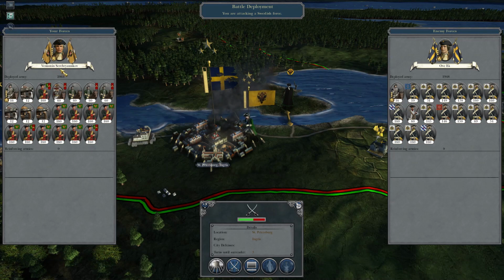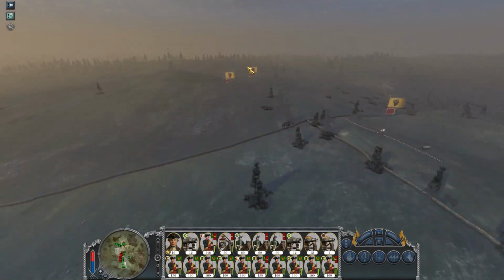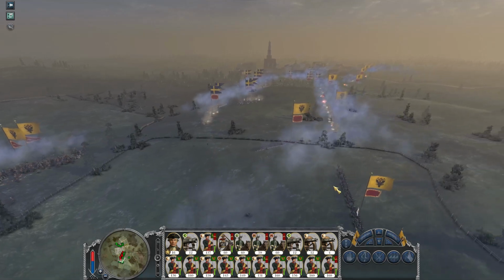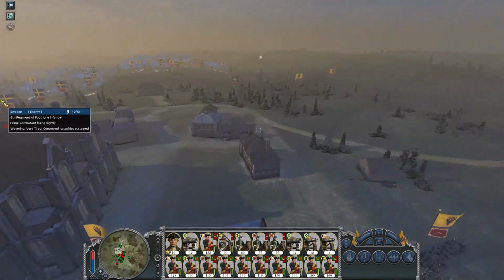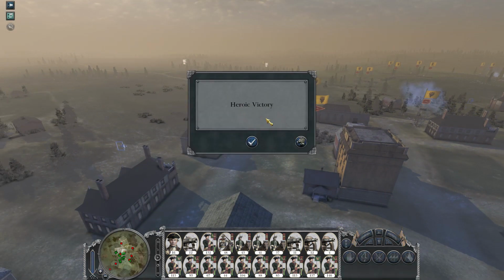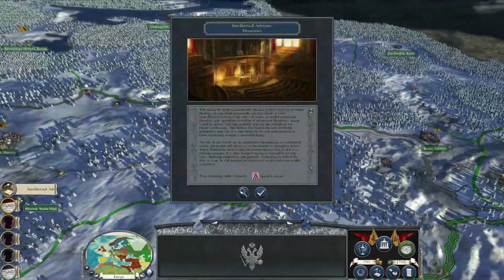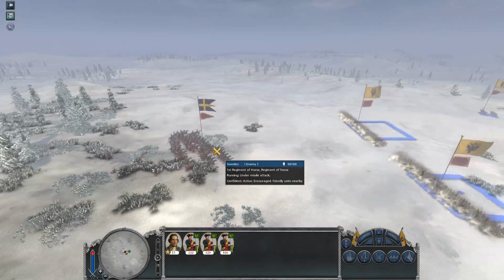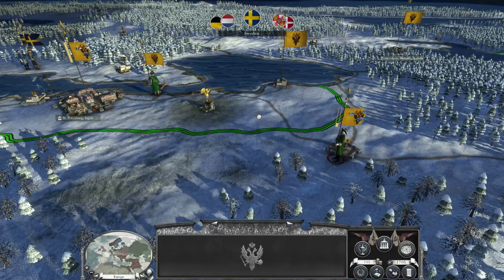Let's Play Empire Total War - Imperial Destroyer 6.3 - Russia Part 5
Welcome to our Let's Play gaming series where we're playing Empire Total War with the Imperial Destroyer Mod v6.3. Today, we'll be playing as Peter the Great's Russia in the 1700s.

In this mod, we'll have access to an impressive arsenal of weapons, including powerful cannons and competent troops. We'll also have the opportunity to oversee and manage the development of our empire, from building up our economy to establishing diplomatic relations with neighbouring countries.

We'll explore the vast Russian landscape and engage in battle with our enemies as we fight to become a dominant power in the world. With the help of our allies, we will defend our borders and launch strategic offensives to conquer new territories.

With the Imperial Destroyer Mod v6.3, we'll be able to take our gaming experience to the next level. So get ready for an adrenaline-fuelled adventure as we embark on our journey to rule the world as Peter the Great's Russia.

In this episode we assault the great city of St. Petersburg with our Northern Army, and do some mopping up against some more Swedish raiders.

I am using several gameplay option submods:

-Less Accurate Shots
-More Ammo Mod
-Increased Artillery Range
-All Diplomatic Options Enabled (Region Selling Disabled)
-Religion Conversion Missionary Technology
-Increased Campaign Income
-Trading Ships Enabled
-Square Formation
-Rakes Can Assassinate

0:00 Battle of St. Petersburg
14:14 Campaign Gameplay
20:18 Skirmish with Swedish Raiders
24:04 Campaign Gameplay